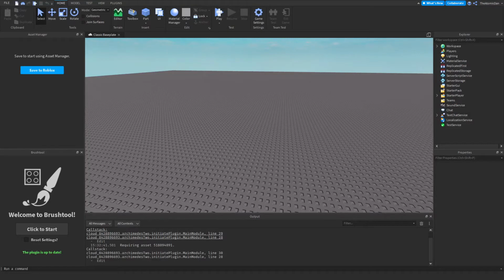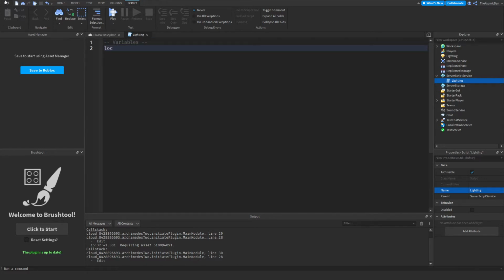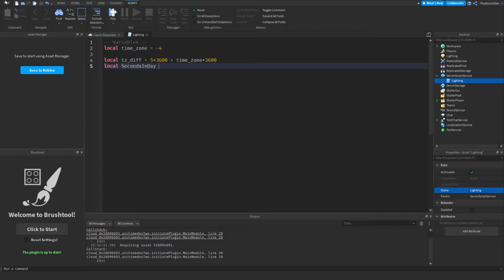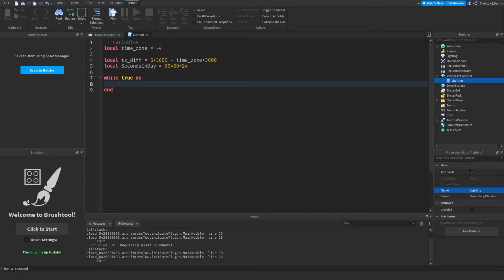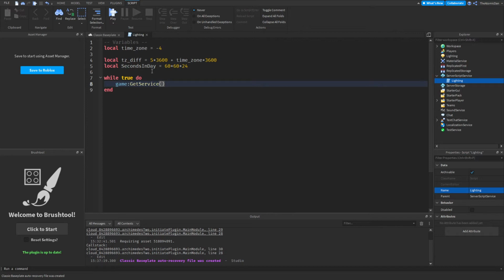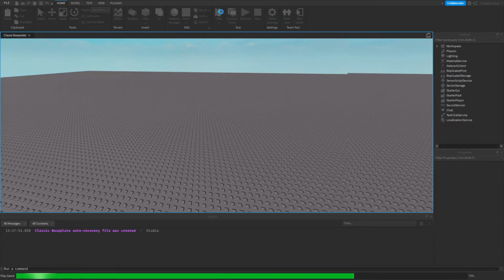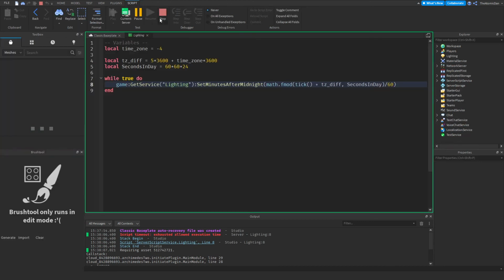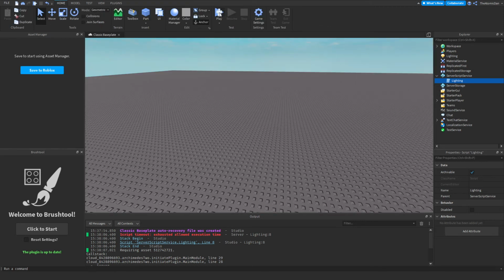How to Make a Real-Time Lighting Script in Roblox Studio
I am gonna show you how to make a real time lighting system in Roblox with different time zones! Below here you have a time zone guide for which time zone you will use. The first number is what you will put in the variable.

Time zone Guide
5 = NZST/UTC+12
4 = UTC+11
3 = AEST/UTC+10
2 = JST/UTC+9
1 = CST/UTC-8
-1 = IST/UTC+5:30
-2 = UTC+5
-3 = UTC+4
-4 = MSK/UTC+3
-5 = CEST/UTC+2
-6 = BST/UTC+1
-7 = UTC
-8 = UTC-1
-9 = UTC-2
-10 = UTC-3
-11 = EDT/UTC-4
-12 = CDT/UTC-5
-13 = MDT/UTC-6
-14 = PDT/UTC-7